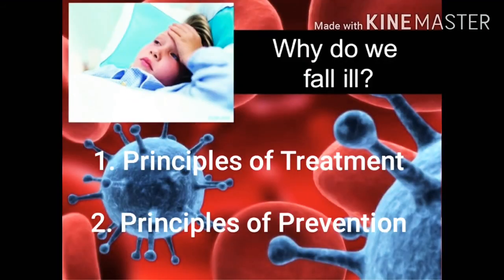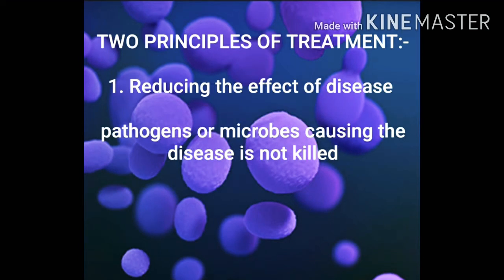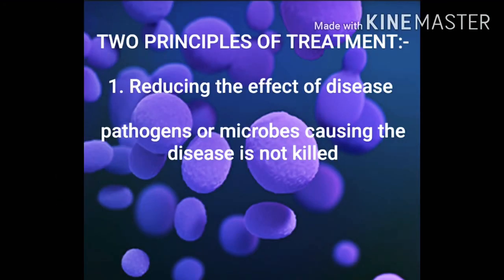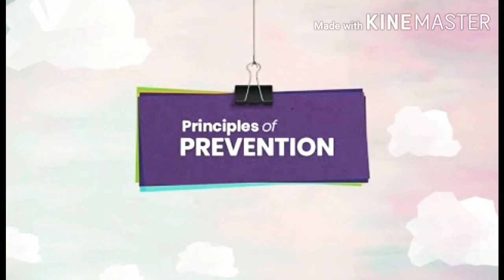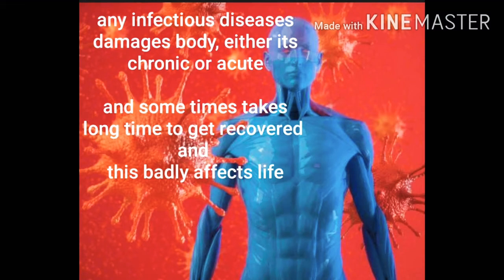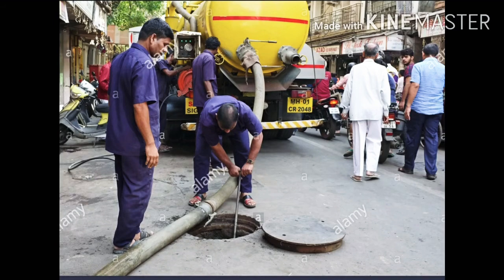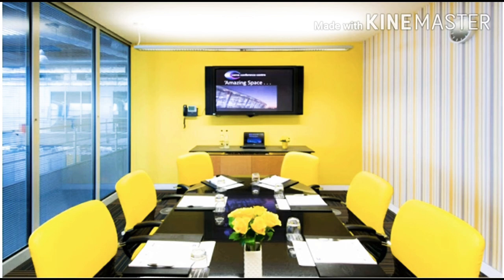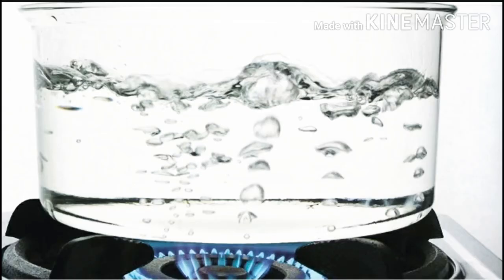CBSE Class 9# Why do we fall ill (Principles of Treatment and Principles of Prevention)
Why do we fall ill # video lecture by Shashikala mam